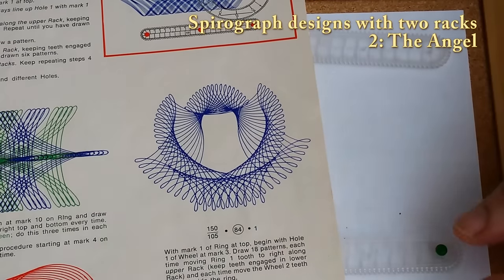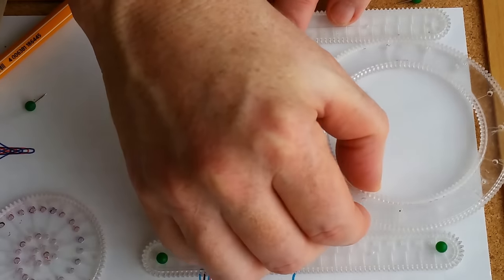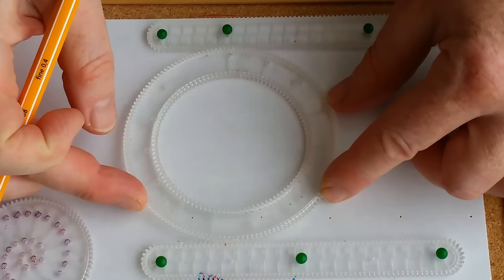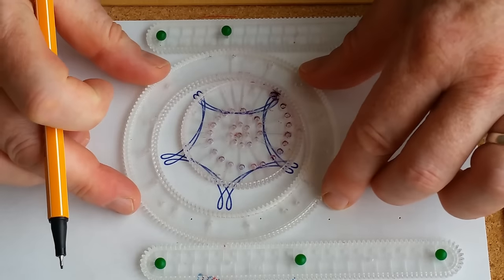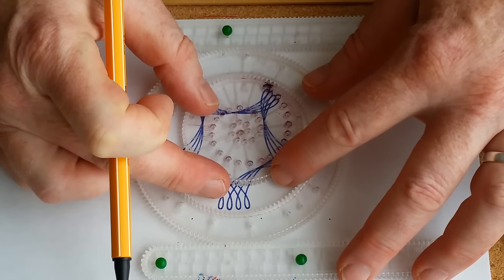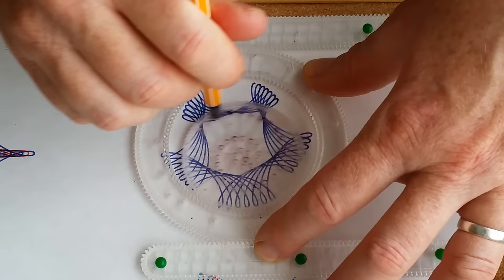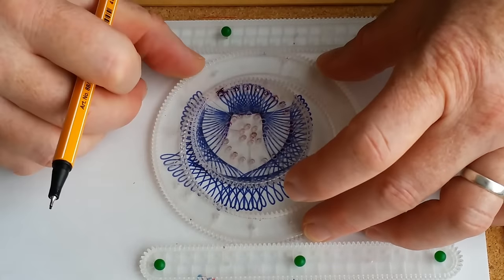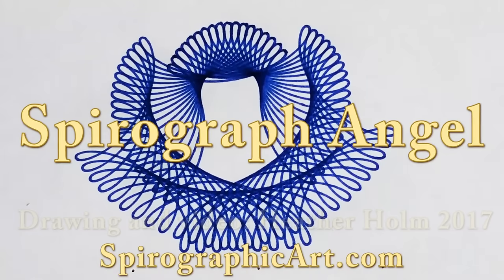Two-Rack Spirograph: The Angel Design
- Second of a series of spirograph designs made with two racks, a ring and a wheel.